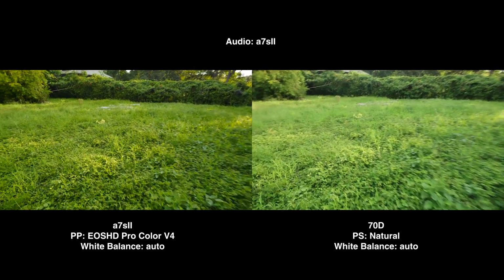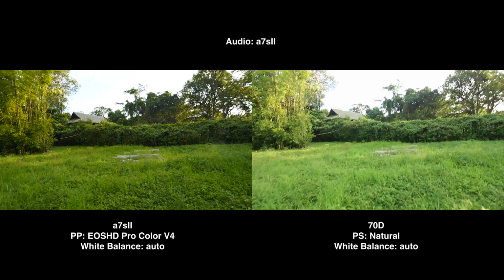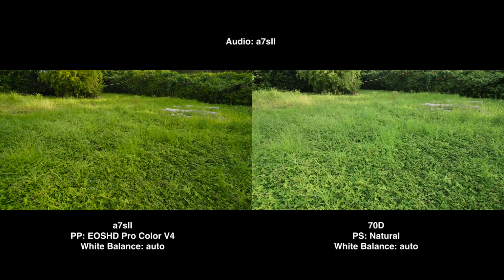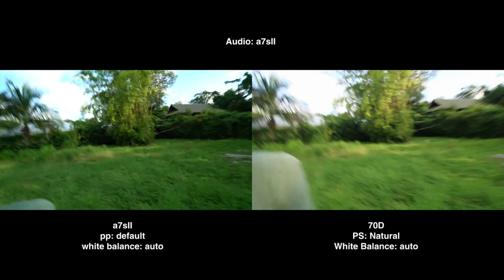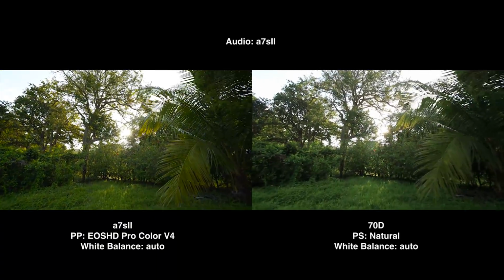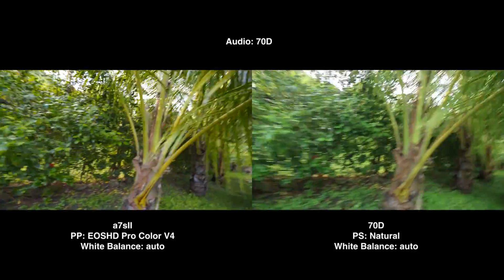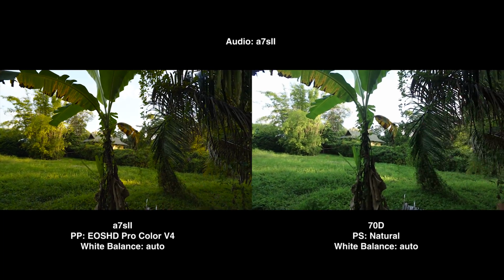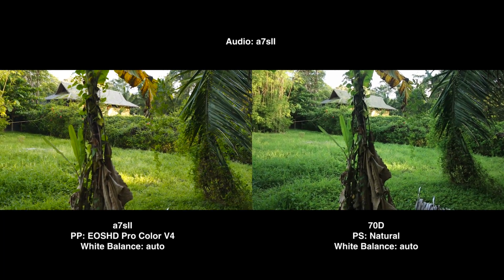70D VS A7SII - Detailed Comparison for Video Shooters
In depth comparison of the Canon 70D & the Sony a7sII. I also briefly cover certain pros & cons of other cameras from these two brands.

Main Lens
Main Lens

Special Thanks To Big Kahuna's
Danny Hurd
Guy Van Natta
Patrice C.

Justin Woodward
Pius Perren
Felix Axel
Geoff Ames
Eric Powell
GEM